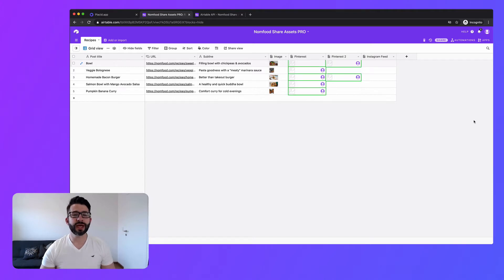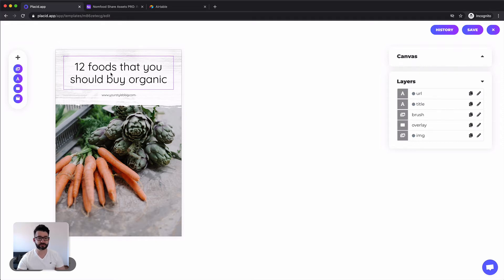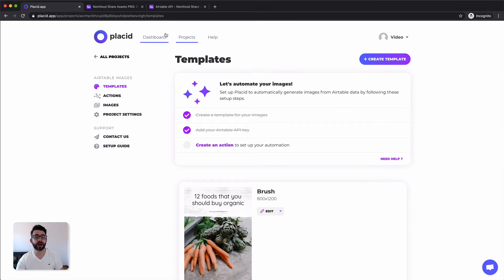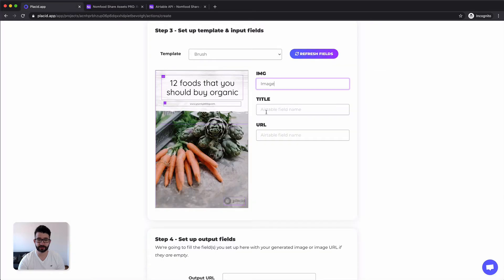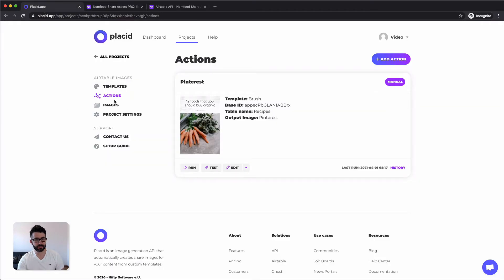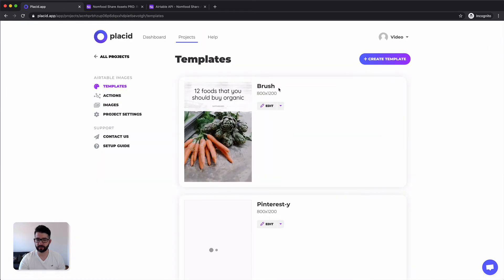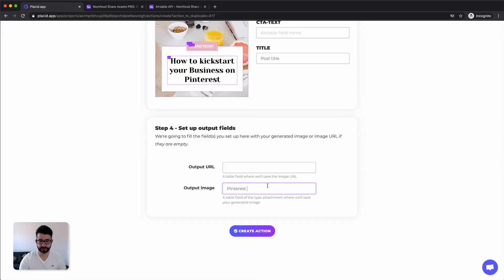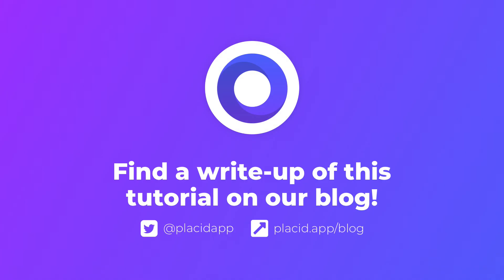How to auto-generate social media graphics for your blog with Airtable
Learn how to set up a nocode automation with Airtable to automatically generate multiple social media images at once!

This tutorial helps you retire all of the Photoshop or Canva templates you use to create assets for Pinterest, Instagram & Co manually. With a simple nocode automation with Airtable and Placid you will be able to generate hundreds of social media graphics automatically.

0:00 Start
0:25 Create a Placid project
0:42 Create a Placid template
2:03 Connect your Airtable account
2:41 Create a Placid image automation action
3:46 Map your Airtable fields to your template layers
4:57 Test your automation
06:52 Add more templates and automation actions